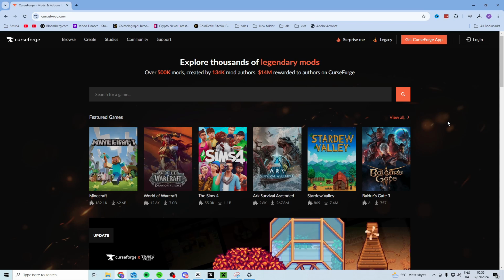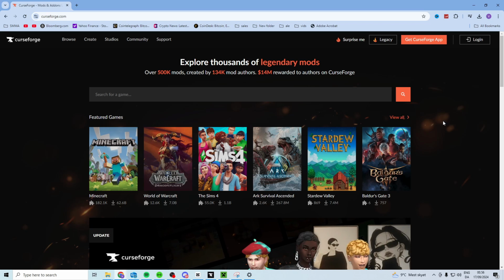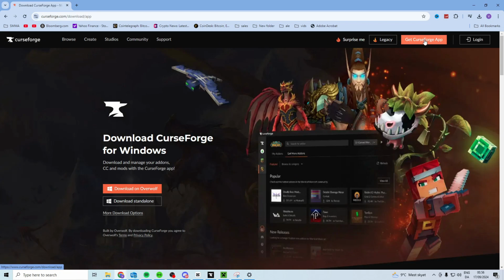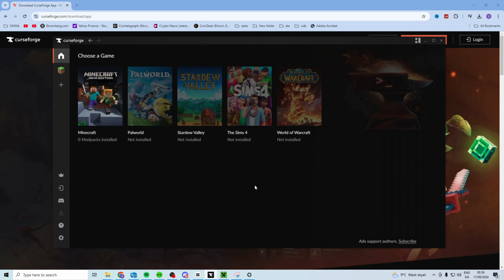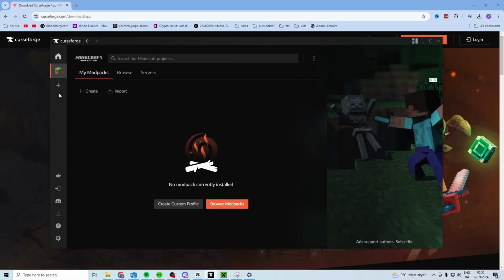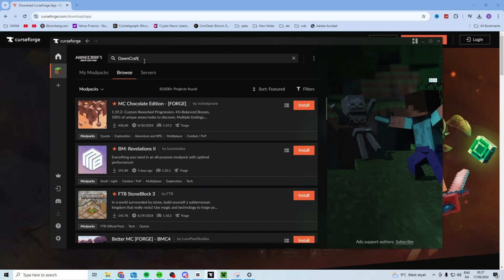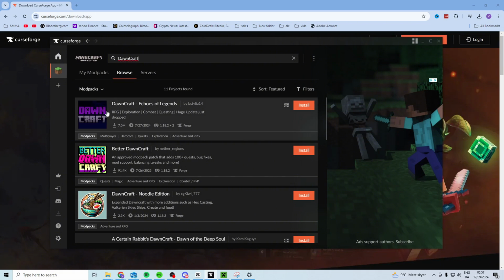How To Install DawnCraft Mod In Minecraft (2025) | Full Tutorial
In this video I'll show you how to easy and fast download and install DawnCraft in Minecraft using CurseForge. The method is very simple and clearly described in the video. Follow all of the steps & see how you can download mods and other modpacks in Minecraft!